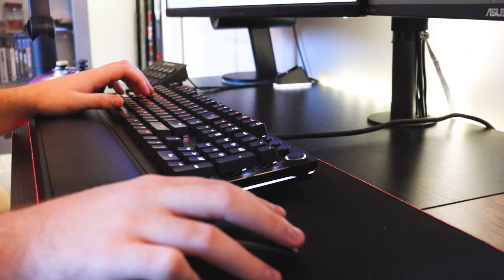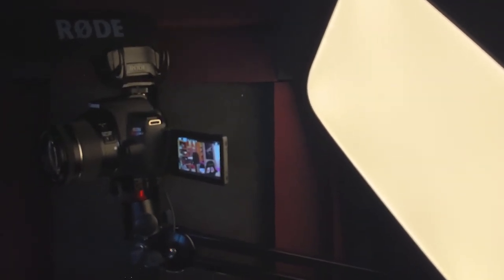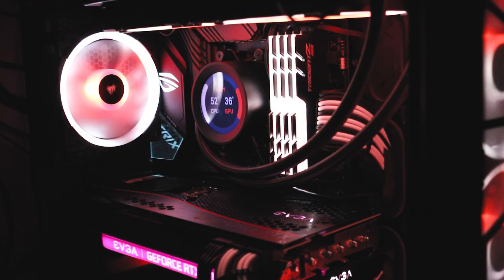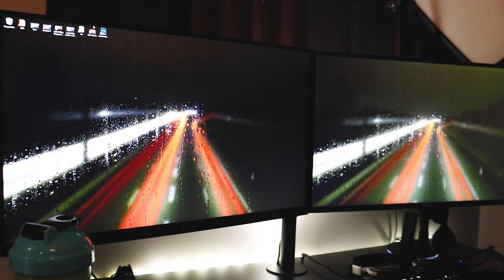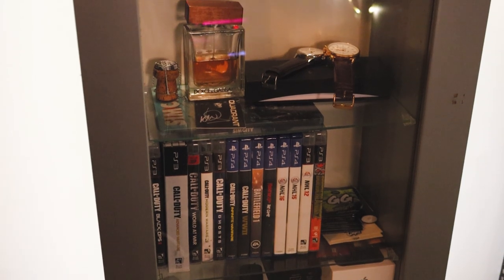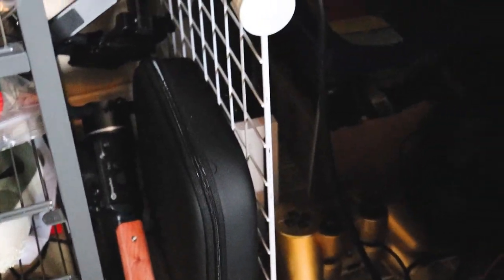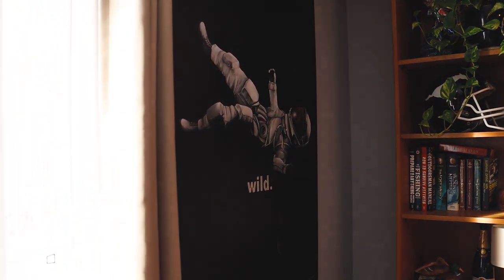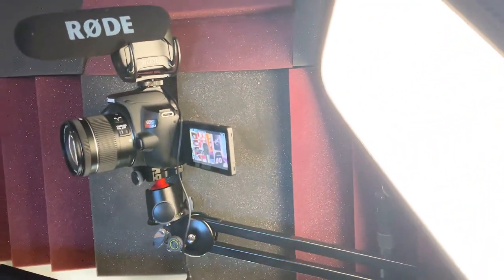My 2022 Setup Tour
My entire setup I'll be working with in 2022

▹PC Setup
GPU: EVGA RTX 3080 Ti
CPU: Ryzen 5900x
Cooling: NZXT Kraken Z63 280mm
MB: Rog Strix x570-E
Memory: G.Skill Trident Z CL19 (32GB)
PSU: 1000W eVGA SuperNOVA GQ
Fans: Corsair LL140/LL120
Capture Card: Elgato 4K60 Pro
Storage: 10TB IronWolf HDD
Storage: 2TB Samgsung 980 Pro M.2 NVMe
Storage: 1TB Samsung Evo SSD
Case: Corsair Crystal Series 570X

▹Setup Peripherals
Monitor 1: Asus TUF VG27AQL1A 27in 170 Hz IPS LCD
Monitor 2: Asus TUF VG27BQ 27in 165 Hz
KeyBoard: Razer Huntsman Elite
Mouse: Razer Viper Ultimate
Mouse Pad: Razer Goliathus Extended
Speakers: Razer Nomo Chroma RGB
Headset: Audio Technica ATH-M70x
Microphone: Shure SM7B
Pre Amp: Cloud Microphones CloudLifter
Audio Interface: Yamaha MG10XU
Mic Stand: Blue Compass
Camera: Canon Rebel EOS SL3
Camera Mic: Rode VideoMicPro
Camera Mount: Rhode PSA w/ Joby 3K Ball Head Camera Mount
Set Light: Elgato Key Light